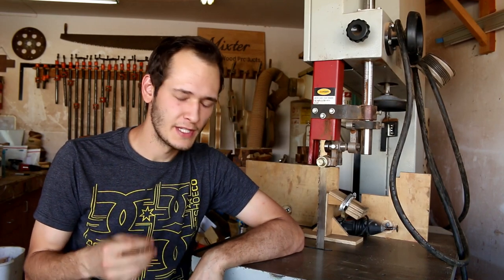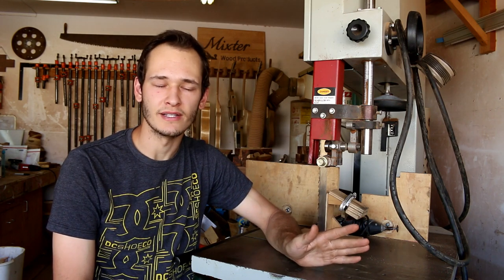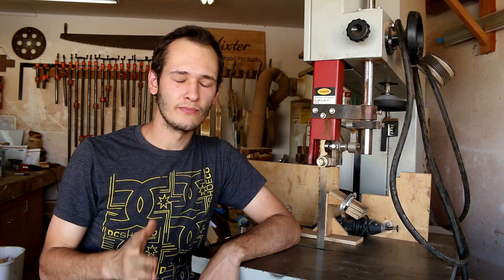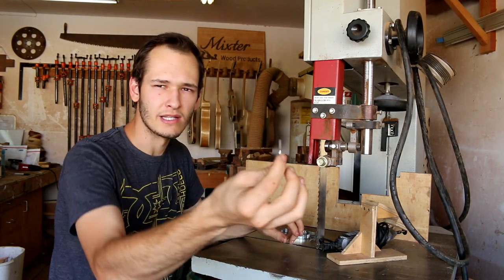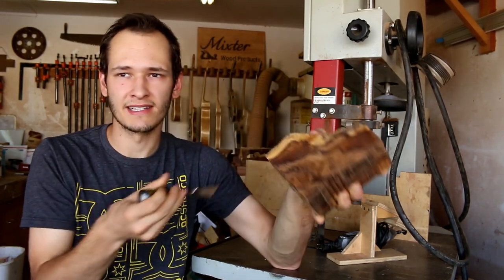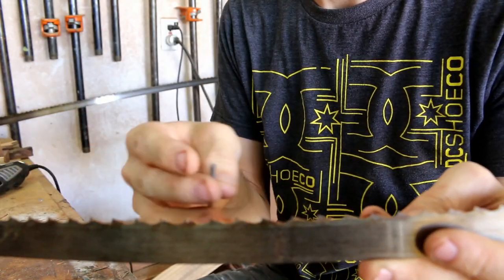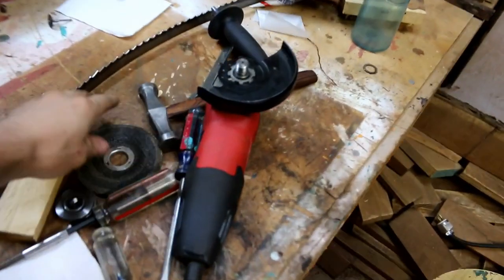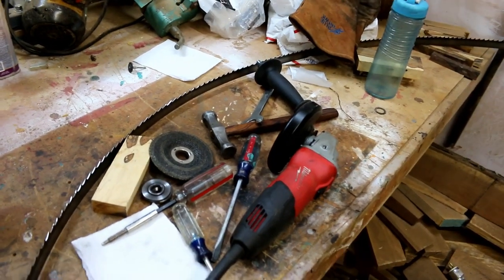How to Sharpen a Bandsaw Blade with a Dremel Tool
I've been doing it for years, and it elongates my blade's lives tenfold!